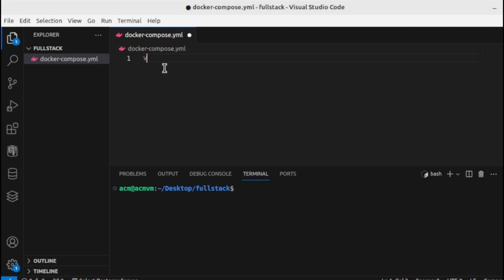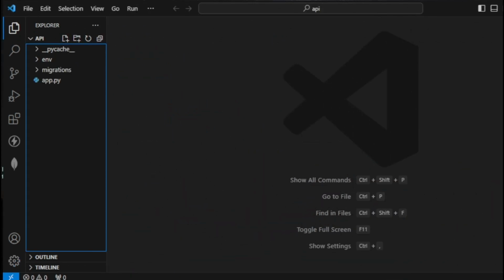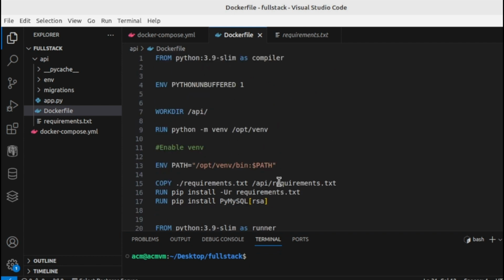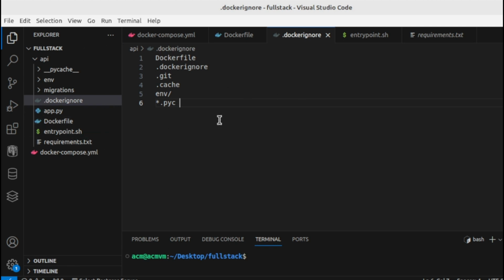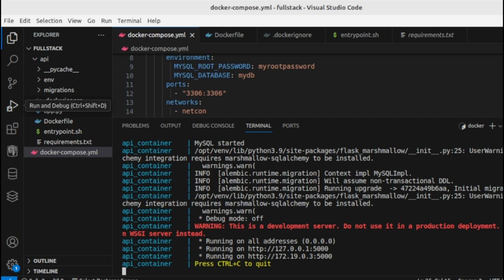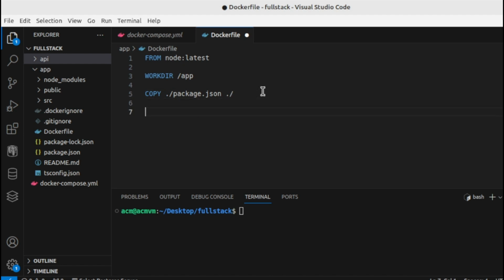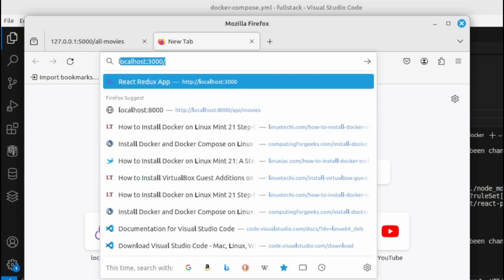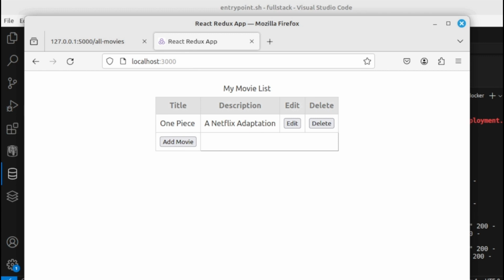16. FullStack(Flask Python+ MySql + React RTK Query) Part 3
This is a fullstack crud demo of flask python as backend and react rtk query.